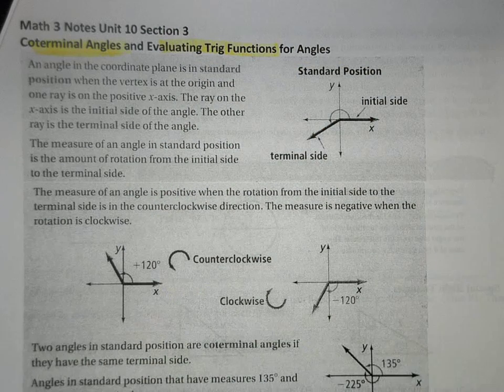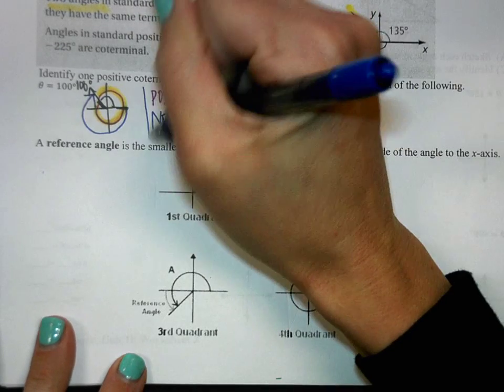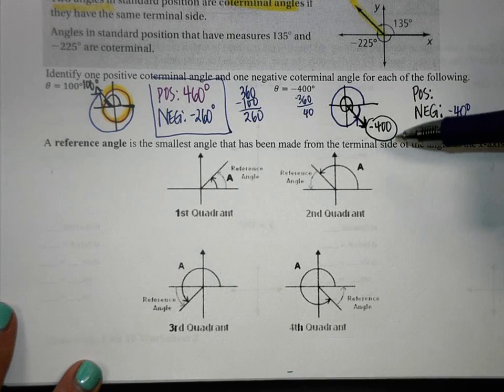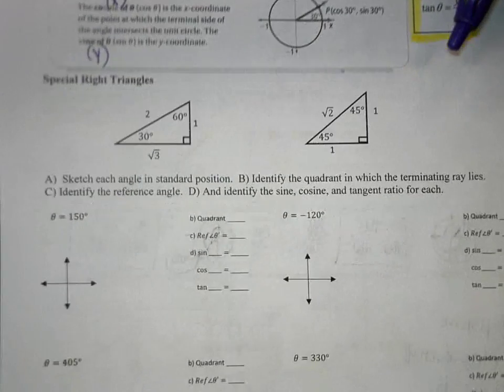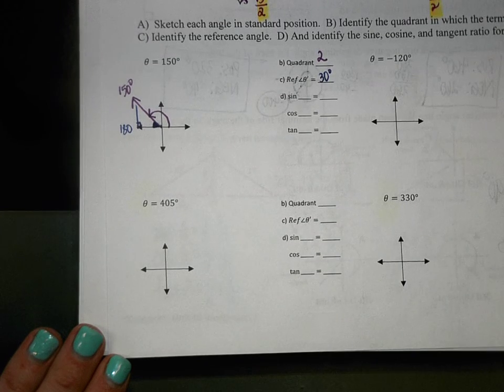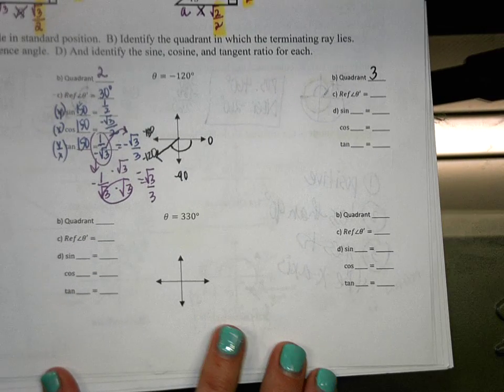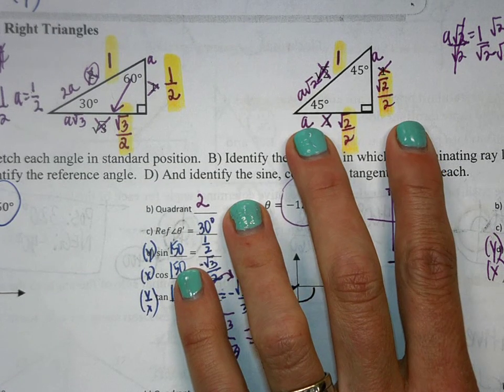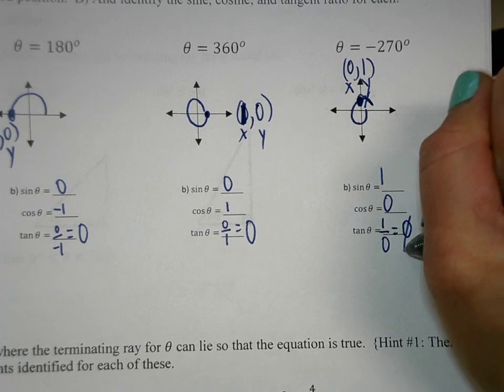Math 3 Notes Unit 10 Section 3 Coterminal Angles and Evaluating Trig Functions for Angles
Coterminal Angles and Evaluating Trig Functions for Angles